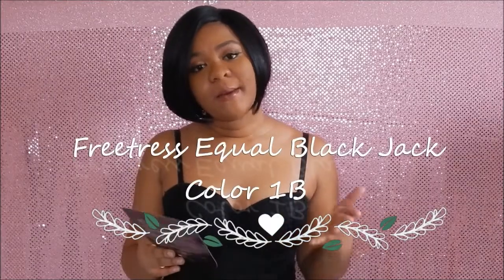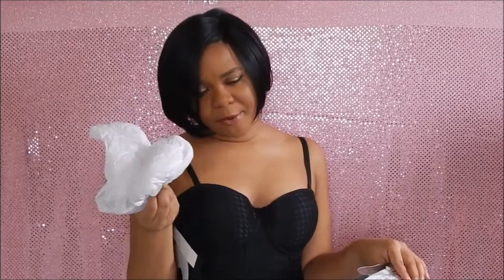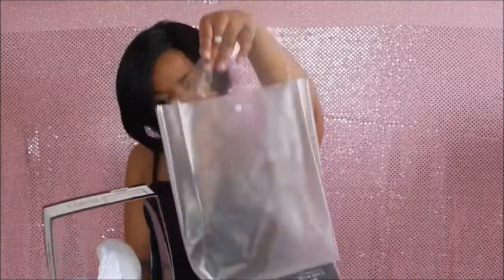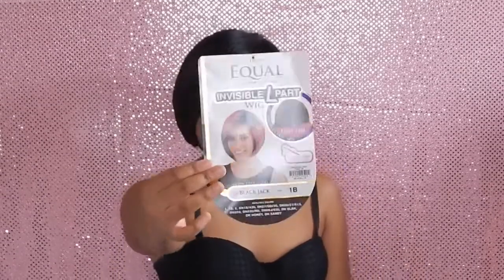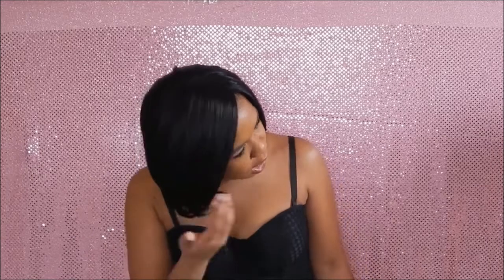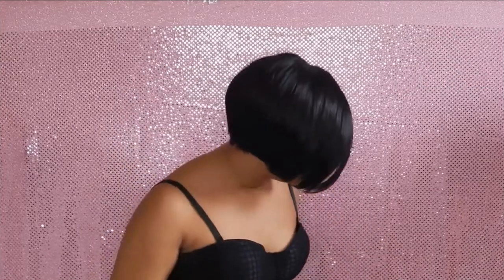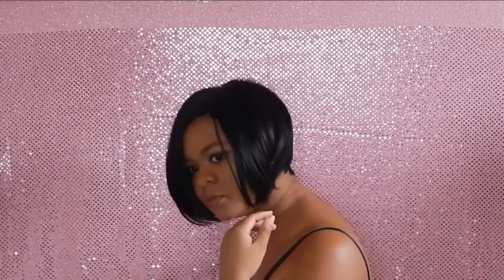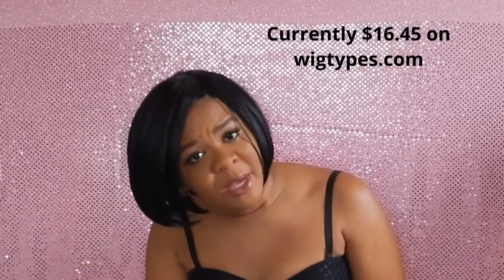Freetress Equal Black Jack | 1B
Come through Rihanna or naw !! Hey butterflies !!! I wanted to do something different. Black Jack is a bomb short look. No cons about her at all. I really want to guys to be completely honest and let me know if she's a keeper. I honestly don't like the way it looks on me. It is very wiggish. I will be customizing her a lil more to my liking. Short hair isn't my cup of tea.

Specs on Black Jack :
3 combs and adjustable straps
color: 1B
Asymmetrical style
Standard wig cap
Heat friendly